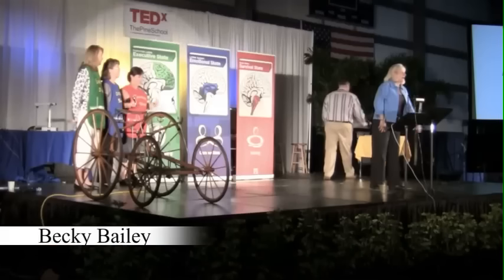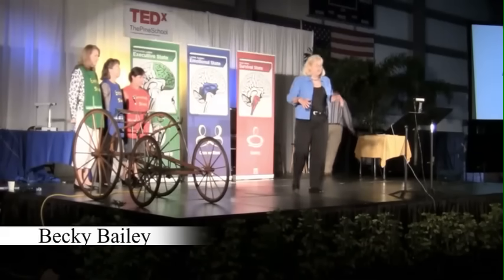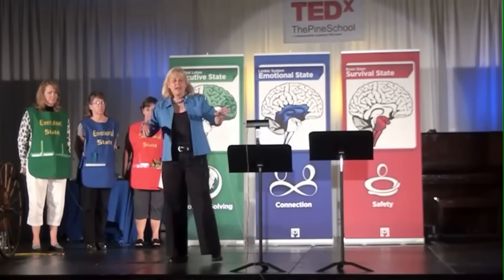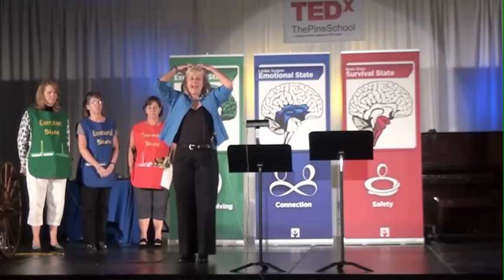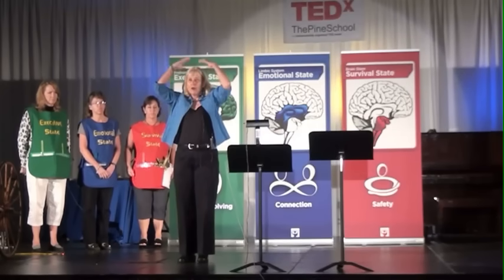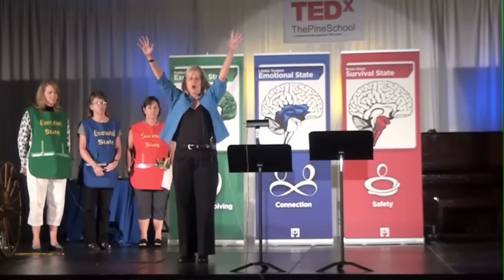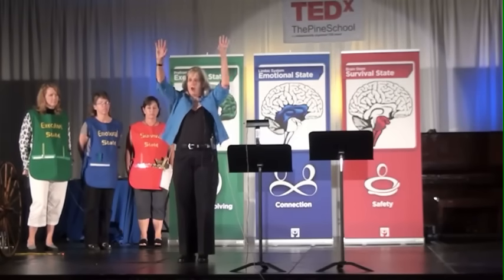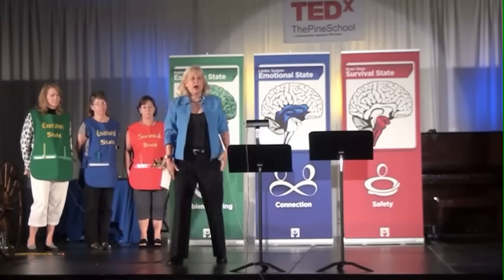Dr. Becky Bailey at TEDx - Wiring the Brain for Success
Early Childhood and Developmental Psychology Expert, Dr. Becky Bailey shares her riveting insights on how neuroscience reveals important things we can do to provide optimal situations that will wire our children for success.

This talk comes from a TEDx event at The Pine School in Hobe Sound, FL. The theme of the day was, "Can Creativity and Innovation be Developed Through Education?"